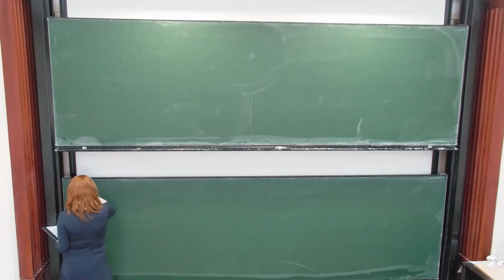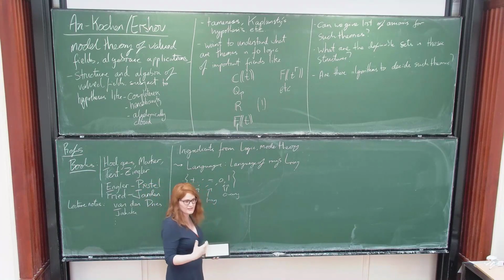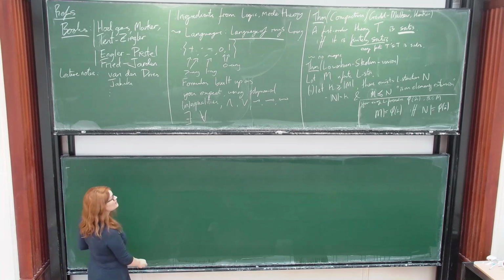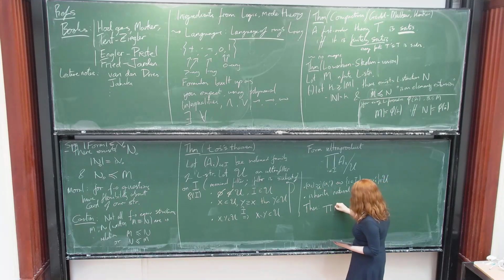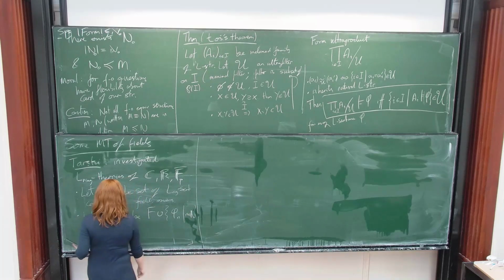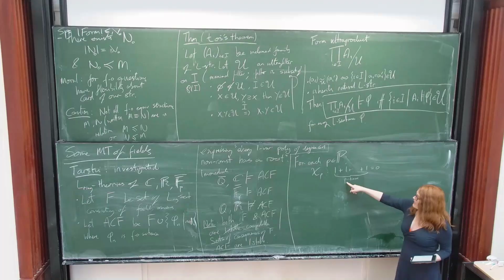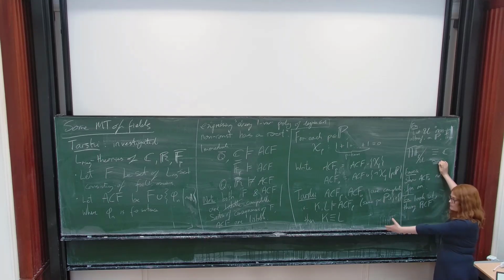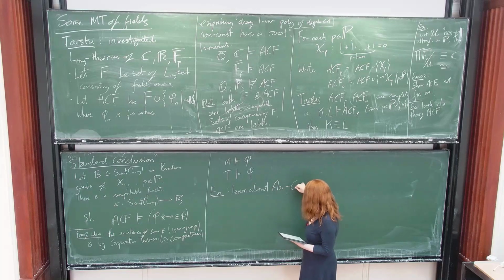Sylvy Anscombe: The classical Ax-Kochen/Ershov principles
Sixty years ago Ax, Kochen, and (independently) Ershov showed that the first-order theory of a field complete with respect to a non-Archimedean absolute value of characteristic 0 (e.g. $\mathbb{Q}((t))$ or $\mathbb{C}((t))$) is determined by the theories of its residue field and value group. The method is indirect: First, in order to facilitate the use of model theoretic methods, we allow valuations rather than absolute values - the key difference is that the image of the valuation is not required to be Archimedean. Second, we replace the hypothesis of completeness by considering instead those valued fields that are henselian, i.e. that satisfy the conclusion of Hensel’s Lemma.
So, for the class of henselian valued fields of equal characteristic zero, one proves a suitable embedding lemma: any pair of embeddings between residue fields and value groups extends to an embedding of valued fields, subject to a natural saturation hypothesis. This embedding lemma in fact goes through allowing constants from certain common subfields, and it yields right away an AKE principle at the level of existential theories. Thus, by a back-and-forth argument, the same holds for any other classical fragment: existential-universal sentences, etc. Perhaps the “state of the art” setting for such AKE principles is the theory of (separably) tame valued fields: these principles and the underpinning algebraic results are due in the main to Kuhlmann and his collaborators, principally Knaf and Pal. In this short course of five talks I hope to give a rather uniform presentation of AKE principles, beginning in the classical setting of equal characteristic zero, then extending to include those valued fields that are finitely ramified (in mixed characteristic) and (separably) tame. I will describe three families of extensions and applications. The first is to discuss what is known around AKE principles for certain expansions of the language of valued fields, notably difference fields and differential fields. The second is the analysis of existential theories of henselian valued fields, in equal characteristic and to a lesser extent in mixed characteristic. The third is that we lay the ground for the “Taming Theorem” of Jahnke and Kartas, where they find AKE results for the first time that apply to certain valued fields that admit finite extensions with nontrivial defect.